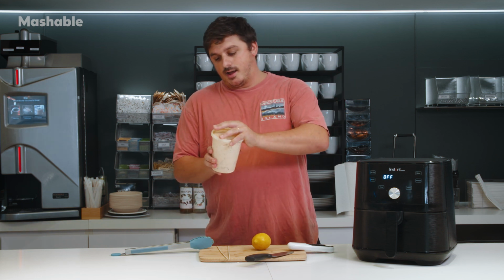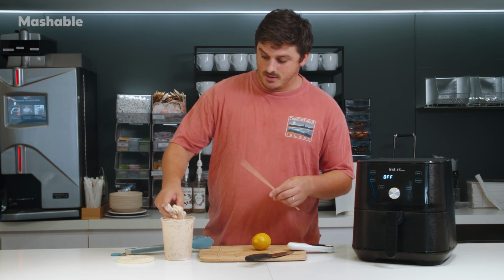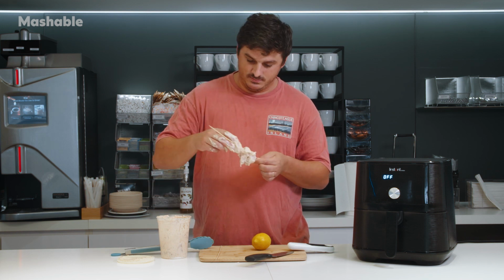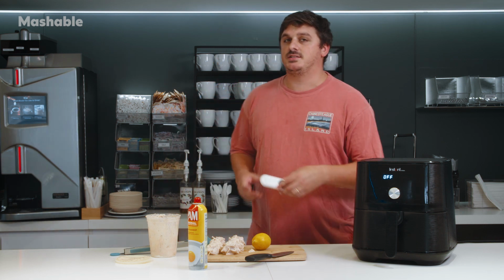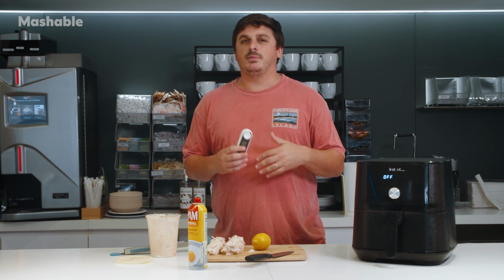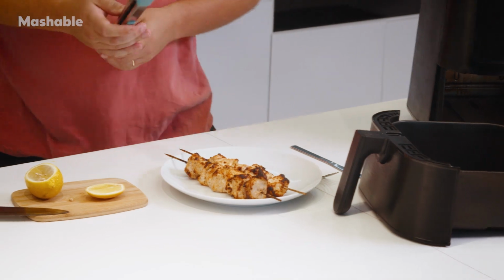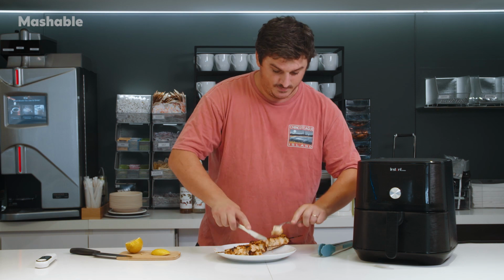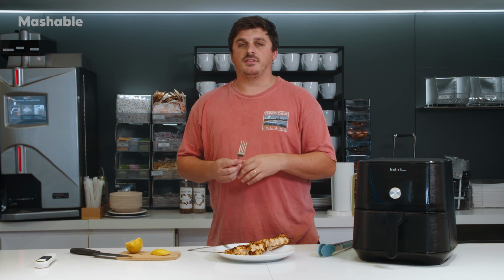How To Make Air Fryer Chicken Skewers | AirFryDay